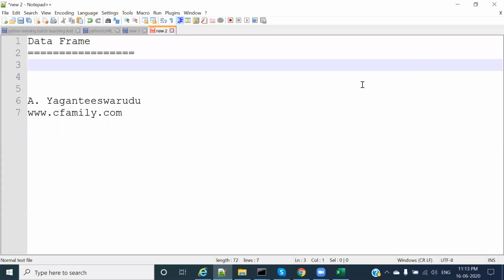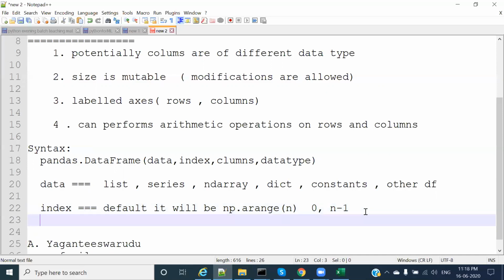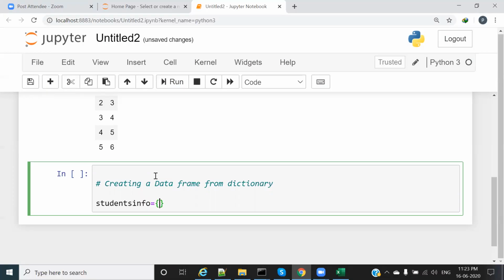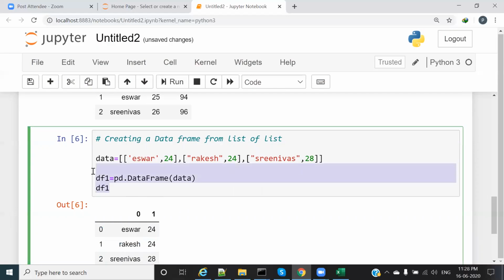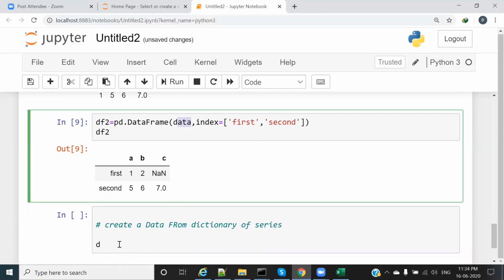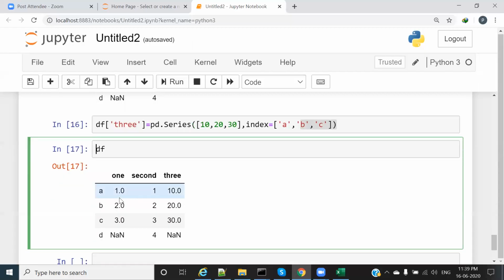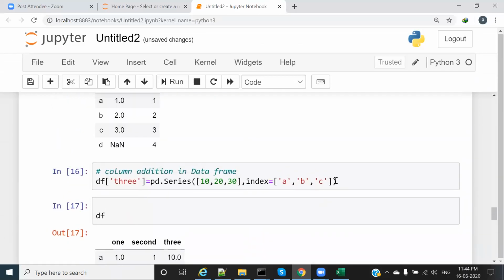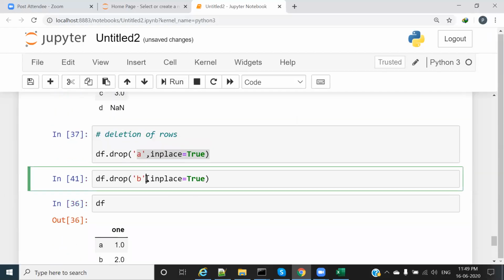pandas Data frame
What is Pandas DataFrame? How do you create it, and how do you use it?

Course instructor:  A Yaganteeswarudu
Note: Ignore currently, that website is not working